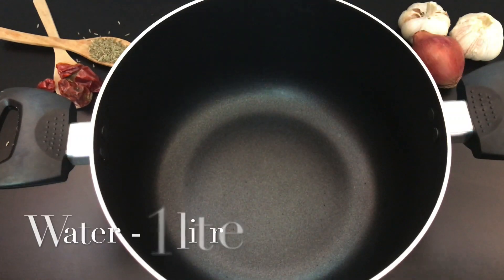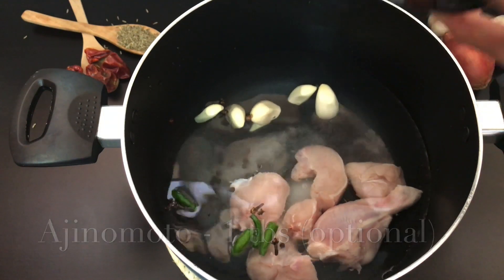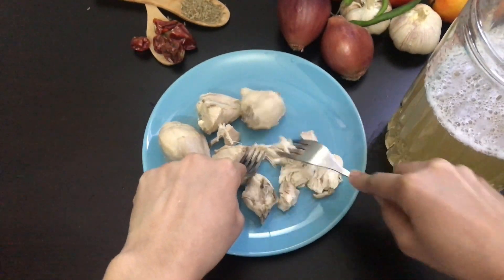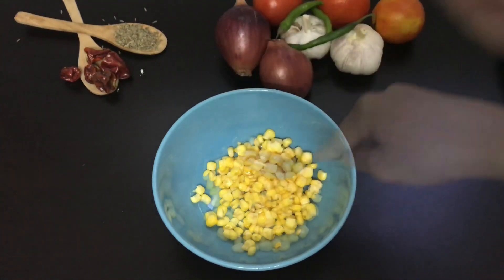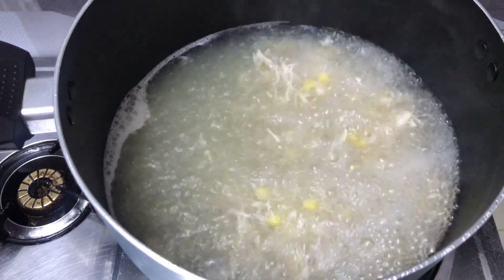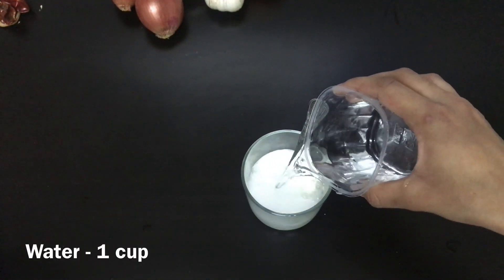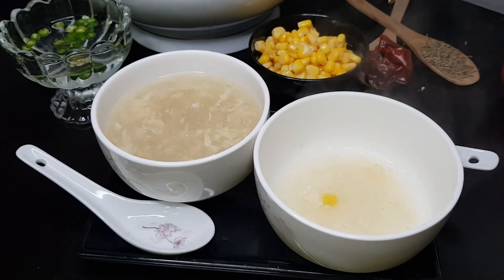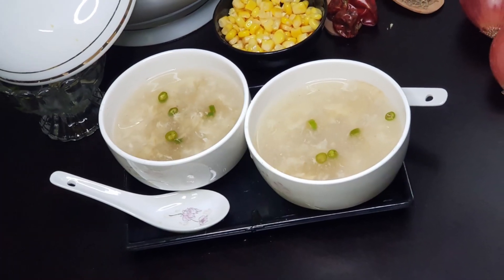Chicken corn soup: The Perfect winter recipe by Just Delicious!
Chicken corn soup is the perfect winter special recipe. Since it's winter and everyone is looking for soup recipes.. I’ve made this easiest chicken corn soup recipe and let me know in the comments if you would try my recipe and if you like it show some love.

Ingredients

Black pepper corns - 10 pcs
Green chillies - 2 small
Cloves - 4 pcs
Chinese salt - 1 tbs (optional)
Table salt - 1 tsp
Chicken - 1/2 kg
Corns - 1 cup
Egg - 1 beaten
corn flour - 1 tbs mix with 1 cup water

Boil chicken in all above ingredients and strain the soup. Shred the chicken and boil soup again add corns and shredded chicken. Cook for 5 minutes and add beaten egg and cook well. Last step add 1 tbs corn flour mix with 1 cup water and add in souptill it gets thick. Serve with Chilli sauce, soy sauce and vinegar.